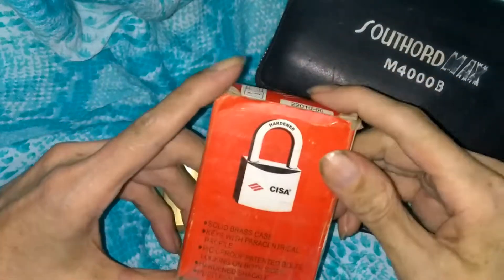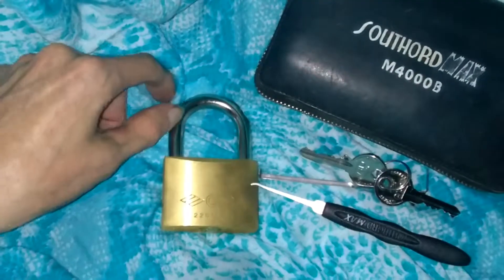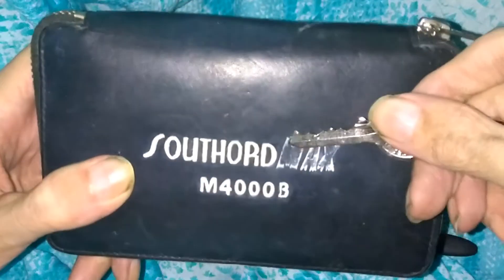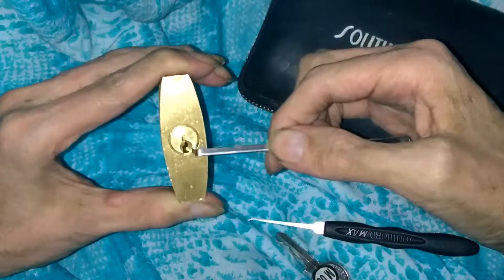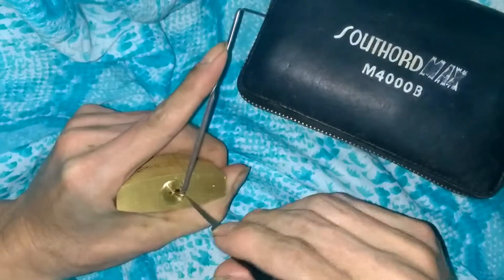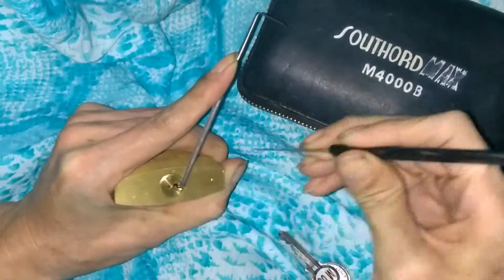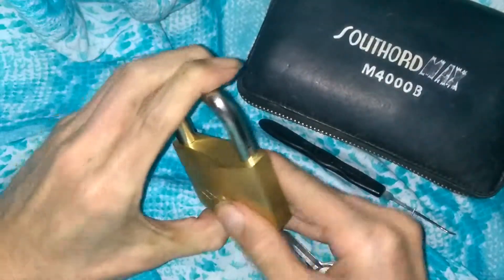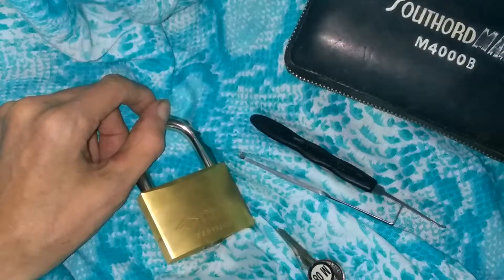Lock Picking a Cisa Padlock 22010/60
CISA Padlock (60mm) - I got this padlock from Ebay. It's a 5 pinner, it does have security pins in it. I'm using a SouthordMAX MAX-07 hook pick and a Sparrows large double ended tension wrench for picking this padlock.